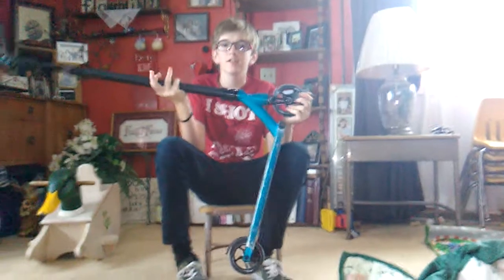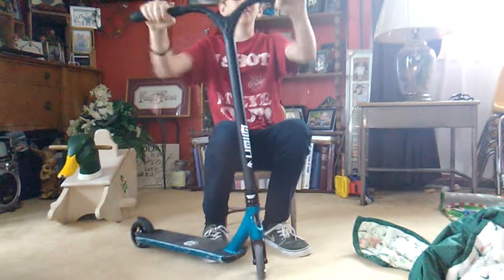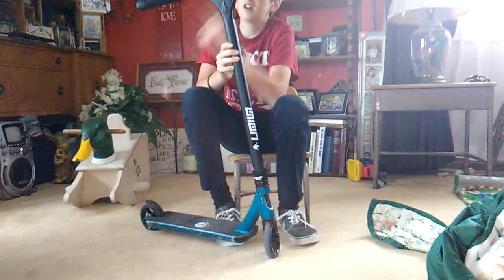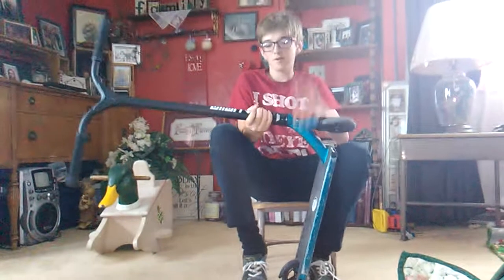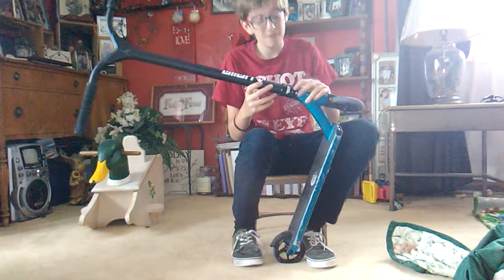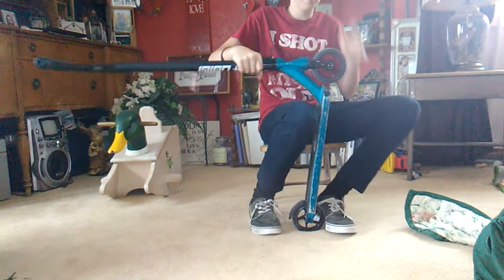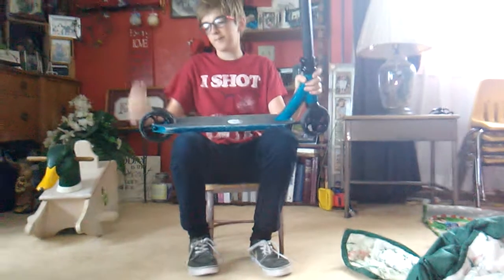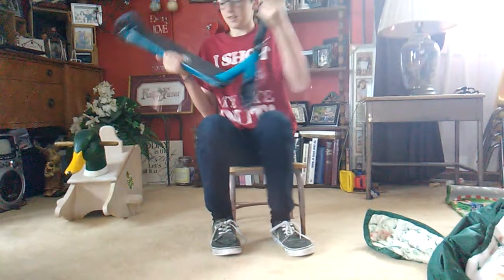2017 scooter check